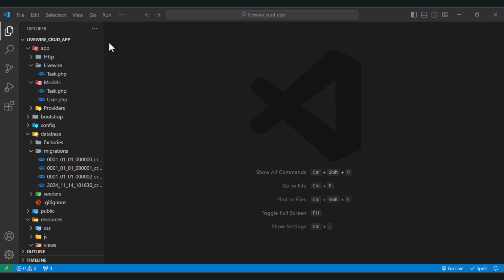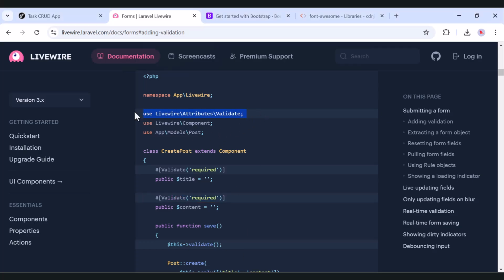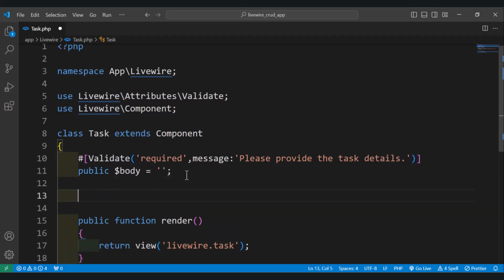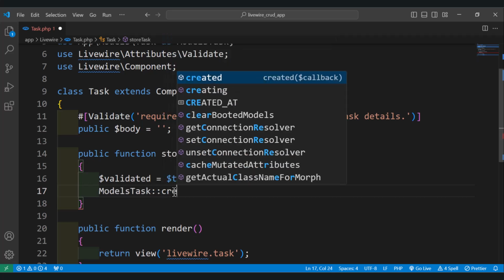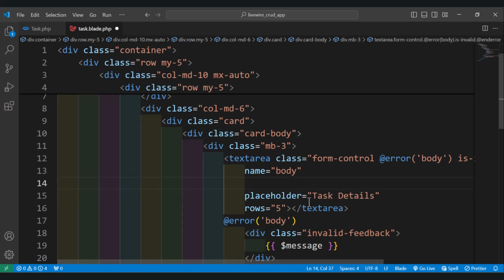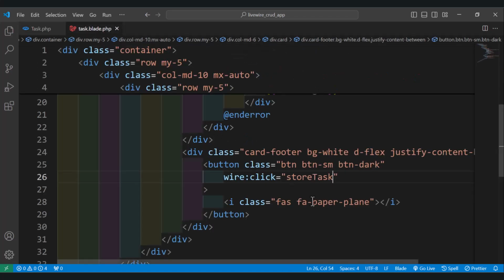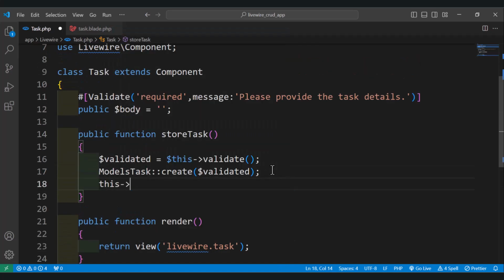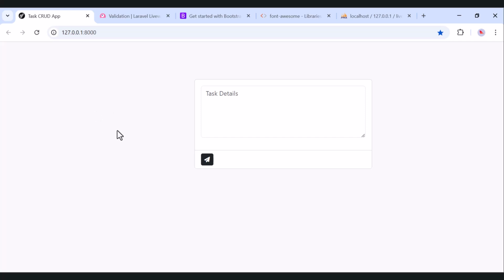Laravel 11 & Livewire 3 CRUD with Bootstrap -3- (Adding Tasks)